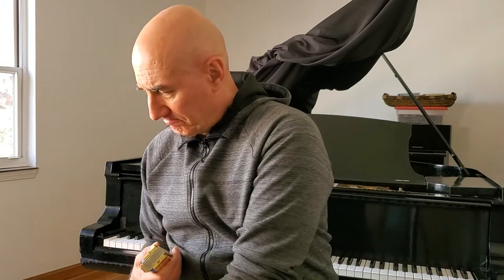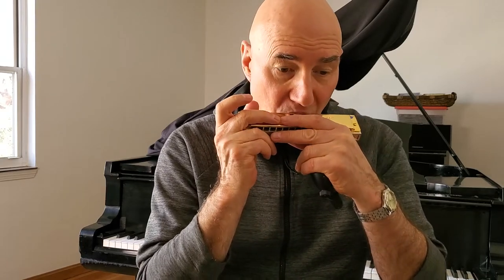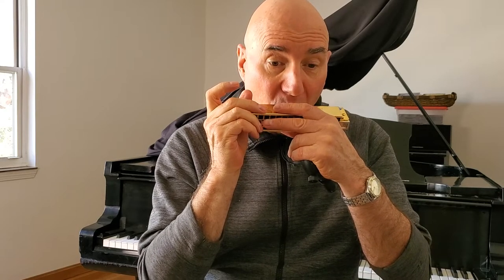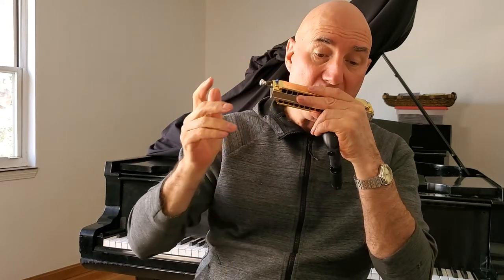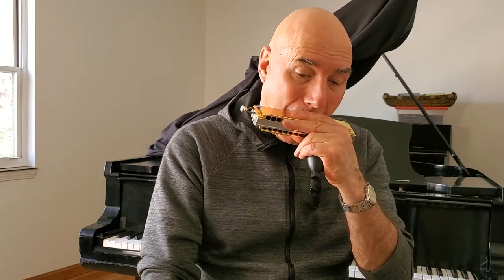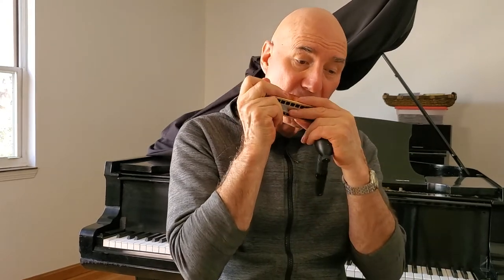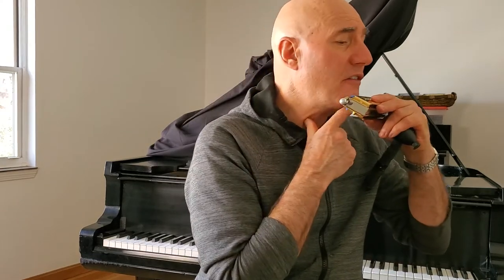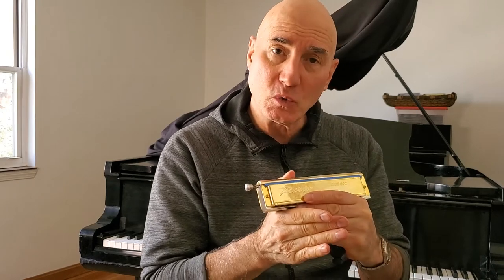Role Of Tongue And Mouth Shape Chromatic Harmonica Kettlewell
The key role of the tongue and mouth shaping (the same shapes used in speech) in playing chromatic harmonica.